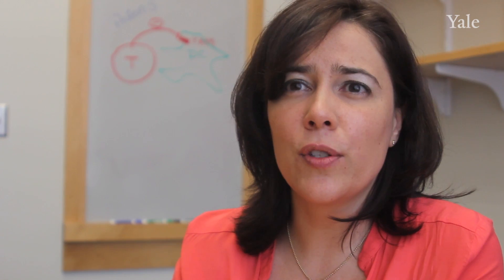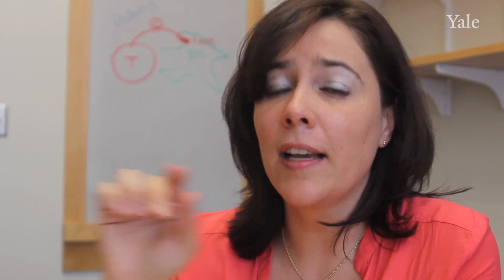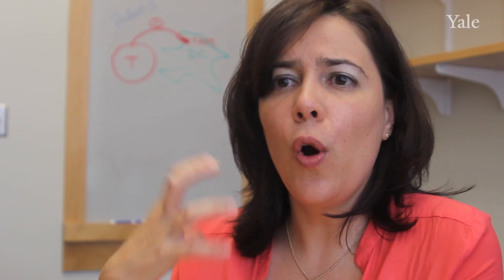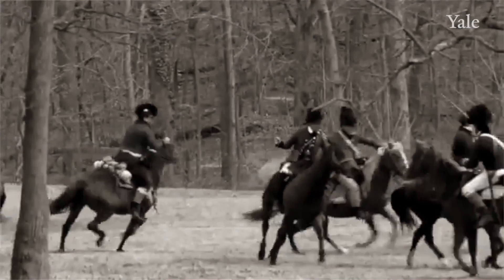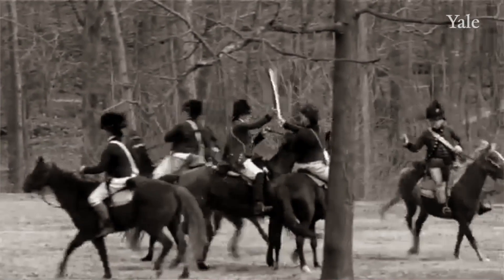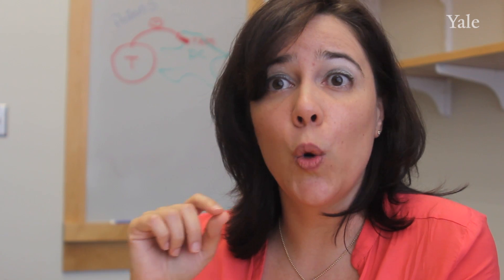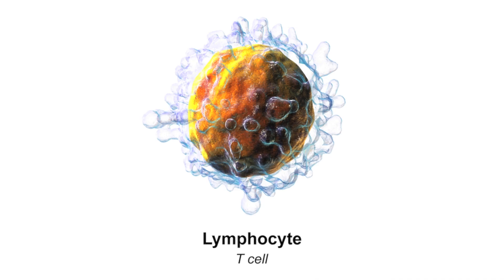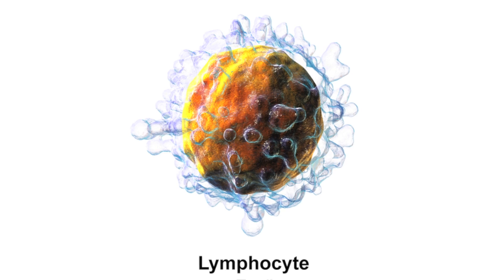Our body's battlefield: The role of protein S in the immune response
Carla V. Rothlin, PhD, assistant professor of immunobiology at Yale School of Medicine, and postdoctoral associate Eugenio A. Carrera Silva, Ph.D., discuss their findings regarding the role of protein S in tempering the immune response.

Publication details

Carrera Silva et al.,
T Cell-Derived Protein S Engages TAM Receptor Signaling
in Dendritic Cells to Control the Magnitude of the Immune Response,

Produced by

Institutional Planning & Communications
medicine.yale.edu/ipc

Camera: Michael Fitzsousa
Editing: Noah Golden